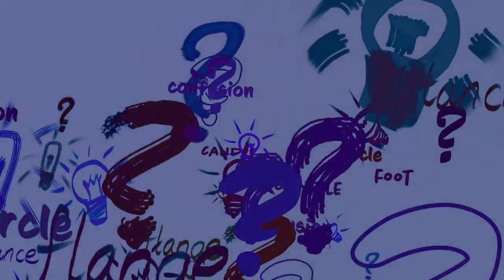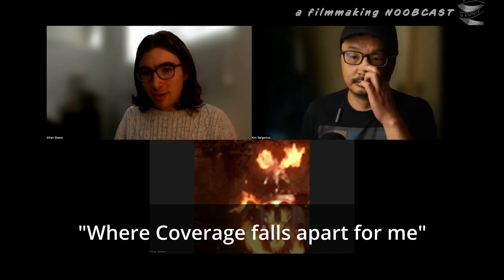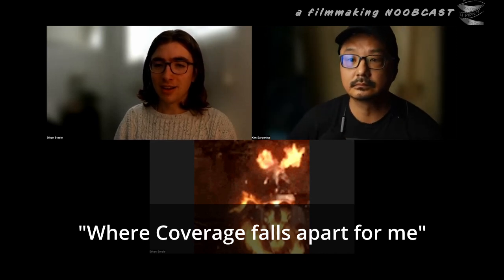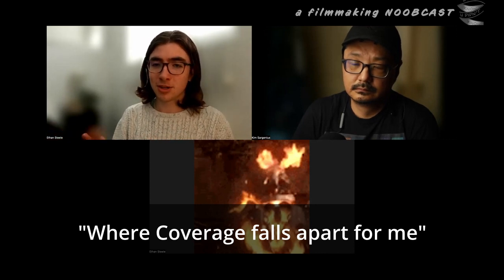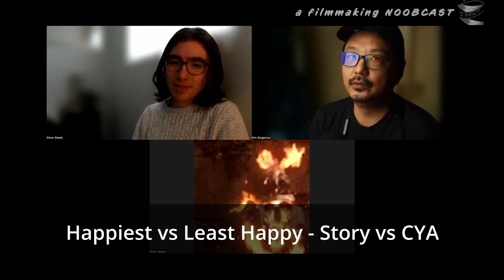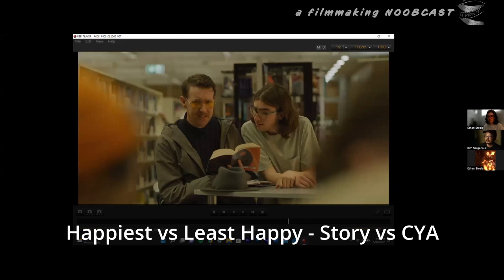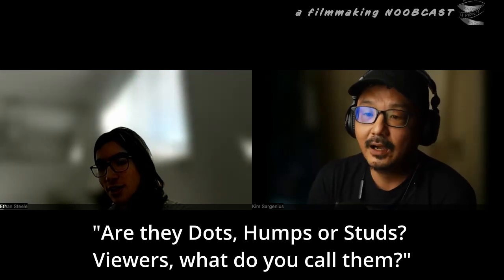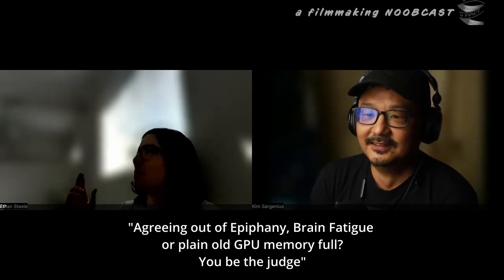ydk Why Coverage becomes Practice Culture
Follow along as our Filmstudent Ethan gets his mind turned inside out regarding "Coverage". Along the way he must kill his Heroes, ask backwards and eventually go back to learning Filmmaking like he once learnt the Guitar.

On a serious note; Viewer, are you a Filmmaker? How do you feel about Coverage? How do YOU go about it? How did YOU learn?

For easier navigation (or not) of the Episode, or to peak your interest, here are some High points (= Timestamps) of the Episode:

00:00 - Coverage on our minds
01:00 - Number one question - what are my priorities?
01:22 - Going backwards to go forward ... again ...
01:56 - "I'll give you why" (insert film student hero worship w#$nk)
03:36 - Going even further backwards
05:16 - List of Priorities - Narrative vs CYA
06:44 - The Trick - Mesh & Marry
07:18 - Ethan goes full Utilitarian
09:11 - "Where Coverage falls apart for me"
10:52 - 🔥 "Flame on!" 🔥
11:26 - Joel & Ethan says, Terry says, Sir Roger says
12:05 - "Again, again - why?"
12:49 - Filmstudent referenceintheknowfilmmaker mode [ ON ]
13:51 - I'm biased, you're biased, we're all biased
14:03 - Hero Worship without the Why
14:13 - "Do not ever mention [ insert XYZ Filmmaker ]!"
14:43 - Because Hero Emulation or Because Better?
16:05 - Show and Tell; Ethan Self-Flames
16:40 - Planet Arrakis appears - nothing at all to do with a certain Filmstudent's obsessions or cameos
17:26 - 🔥 (Self-inflicted) Flame on! 🔥
19:48 - Choosing sides - hint, we chose for a reason!
20:15 - ... an experiment in ... Heroicide ... ???
20:41 - Vivisection? Door to the right (Ethan's not so sure)
21:10 - Happiest vs Least Happy - Story vs CYA
22:09 - Ethan can't help himself and circumvents the experimental ban
23:44 - But REALLY why?
24:50 - "Let's get to the breaking" (how we teach filmmaking)
25:56 - Kim Plagiarises Ethan!
26:29 - "Don't touch the fish!" (the digression gets considerably less little but probably more important)
27:24 - "A Blair Fish character"
27:35 - Say THAT ten times in a row fast!
27:53 - From 🍣 to 🎻
28:08 - Practice culture ... where?!? (Kim gets preachy)
28:49 - "... now go play a concert"
29:15 - Film is Music (says the Cinematographer)
29:58 - Teaching 🎻 like we teach 🎞
30:25 - When making noise is sound
30:48 - "On a scale from 1 to 10"
31:11 - Applying 🎞 teaching to 🎸
31:53 - Setlegs, Cam chi, terrible, still learning
32:21 - Tao of the Brick (we go deep)
32:47 - A Very Boring Kid
33:18 - Pining for the Tank
34:28 - Musicians spend years bricking it
34:58 - Monkey see Monkey do
35:22 - Rules set Kim free
35:34 - Exceeding the Ruling Range of the Rules (i.e. Breaking the Rules)
36:14 - The Boringness of Continuity Coverage Rules
36:58 - "What tools do the rules give you?"
37:15 - What ARE the rules? (the rules of Struggle Street apparently)
37:41 - Shots are bricks
38:01 - 🤯 Loading ... 🤯
39:29 - "Agreeing out of Epiphany, Brain Fatigue or plain old GPU memory full? You be the judge"
40:01 - Ethan goes on a Briconomy rant ("Legos are expensive!") + Kim the Rebel Kid, Breaking all the Rules
40:38 - "It's a good analogy for where I am right now with Cinematography and Filmmaking"
40:57 - We ran out of technology! What do you think of this Bricolage? Would you like more? Let us know below!